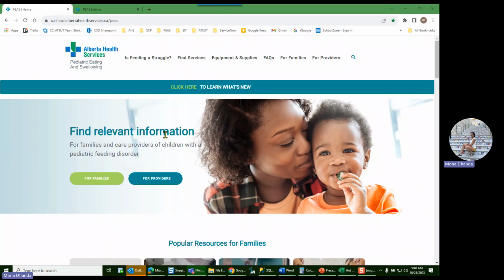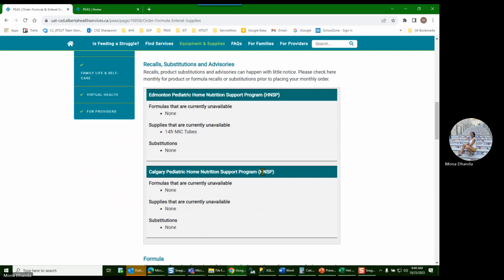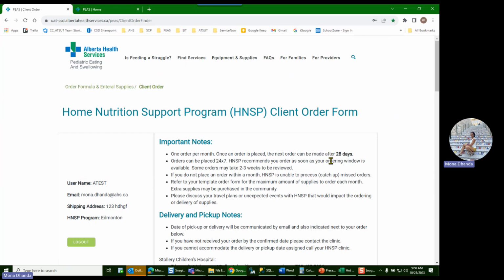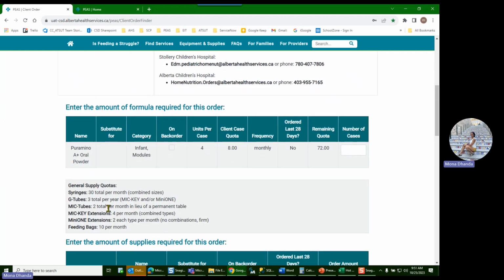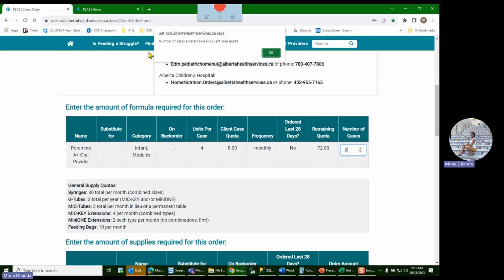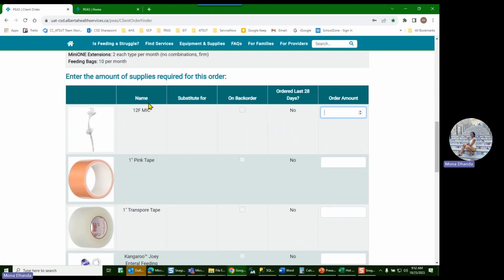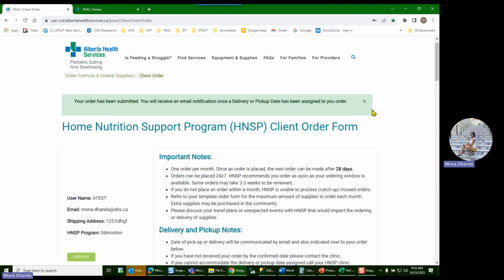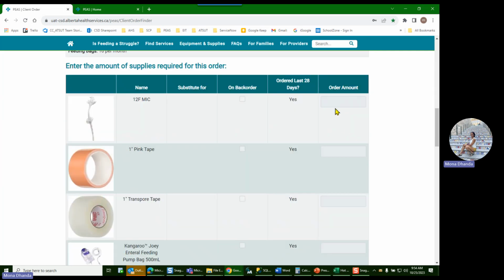HNSP Formula and Supplies Online Ordering Demo